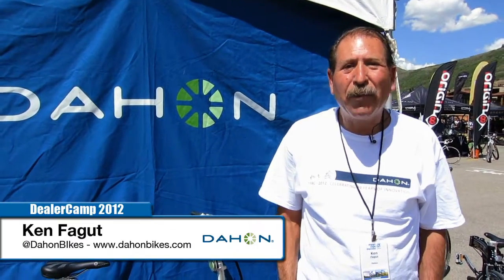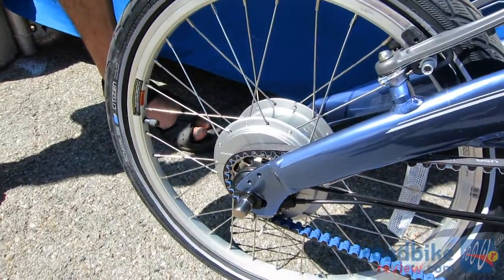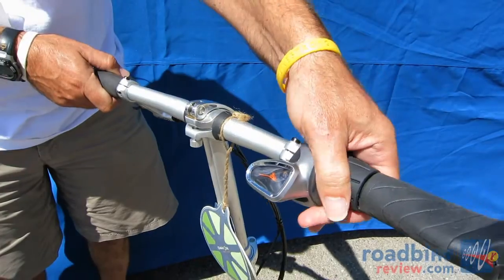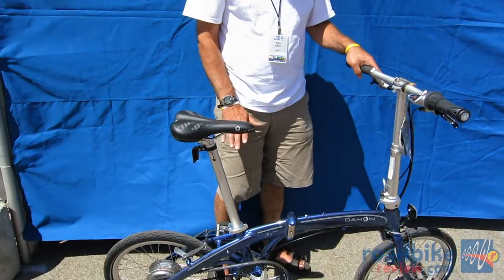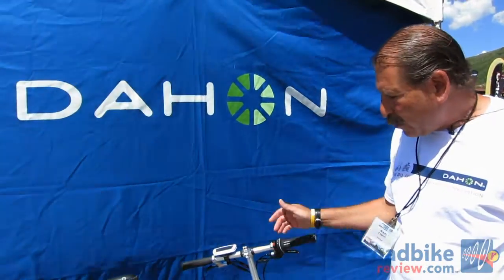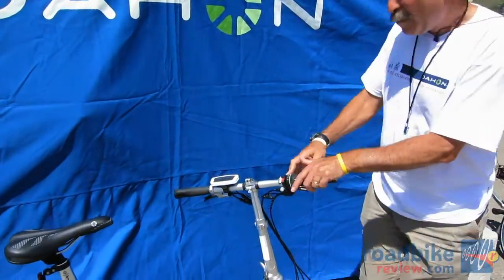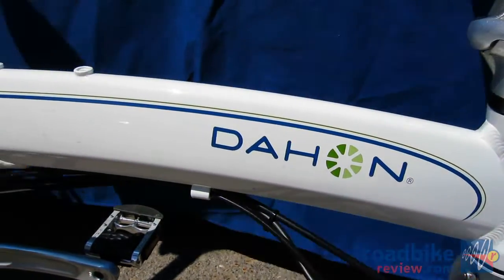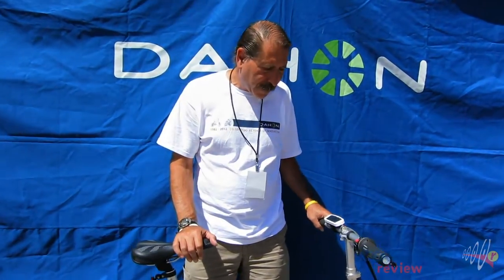Dealer Camp 2012 - Dahon Adds Gates Belt Drive, Nuvinci, and BionX to the Lineup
Ken from Dahon shows us two new bikes to look out for this upcoming model year. First bike is the Mu 360, a Gates carbon belt drive equipped NuVinci geared rear hub folder. Also new for 2013, is the Mu P8 with the BionX system. Having riden this new Mu P8, we have to say, it's quite the riding experience.